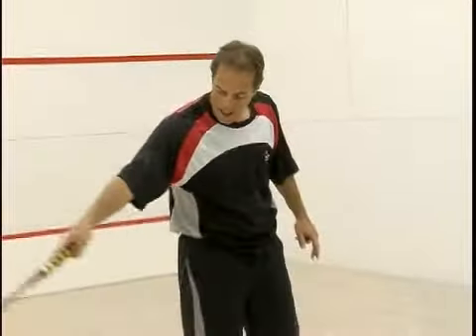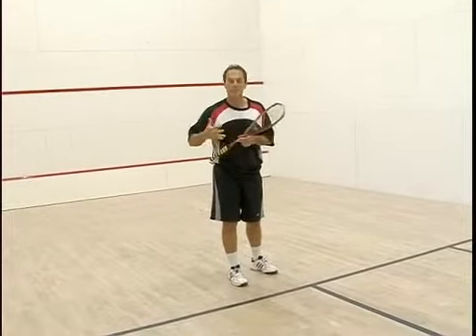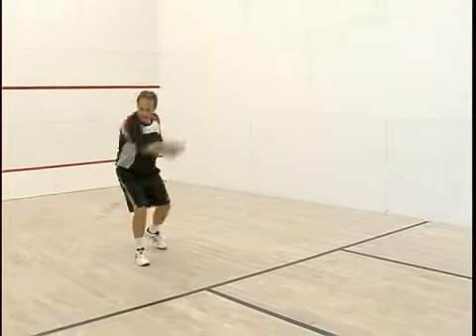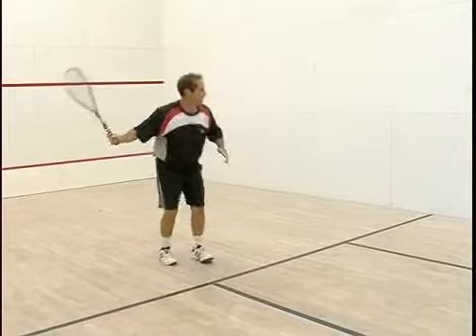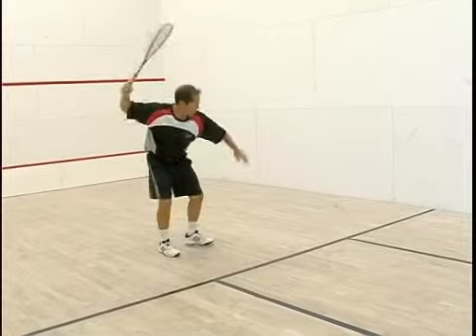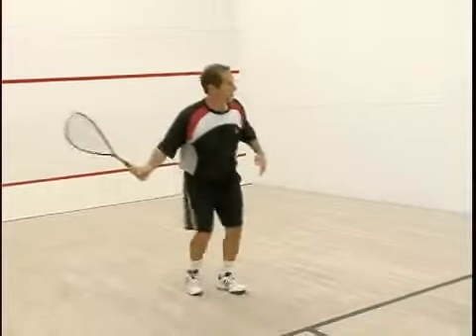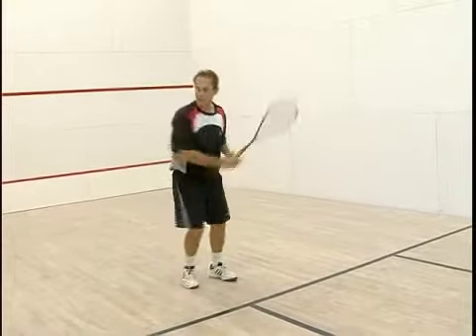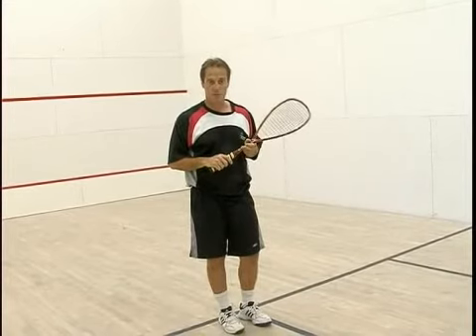Squash Hits Between Two Walls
Squash Hits Between Two Walls. Part of the series: Basic Squash Drills. Hitting a squash ball between two walls works the forehand and backhand. Learn the basics of squash from a squash instructor by hitting the ball between two walls in this free video lesson.